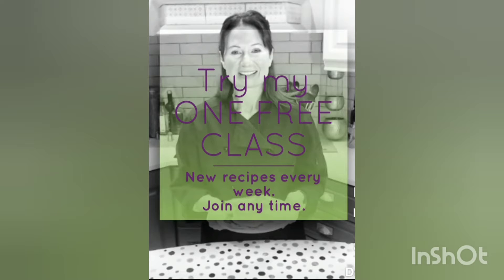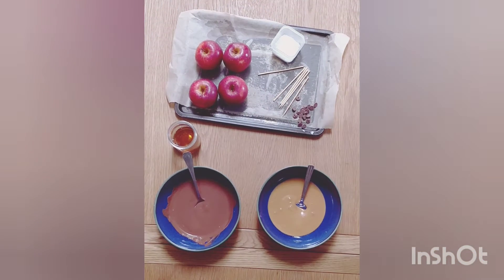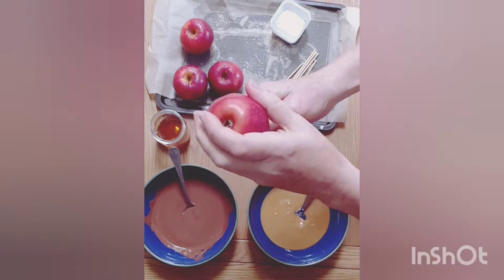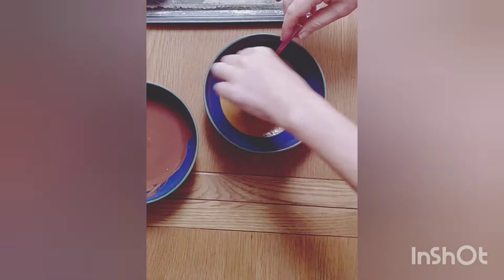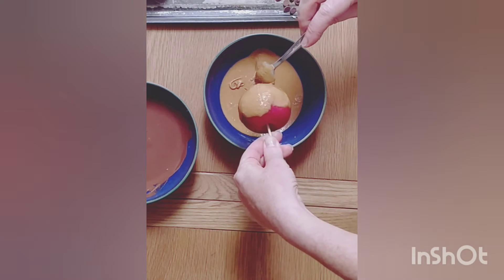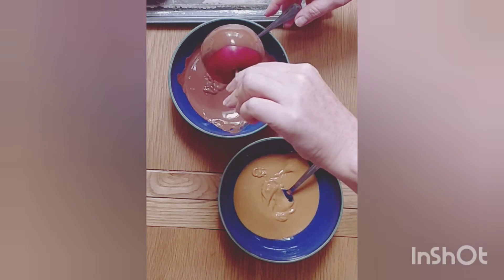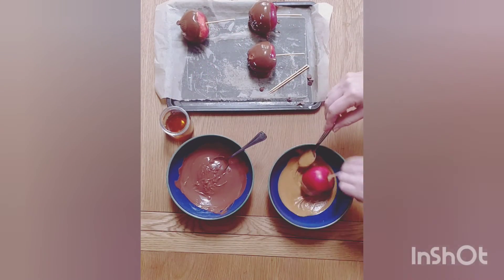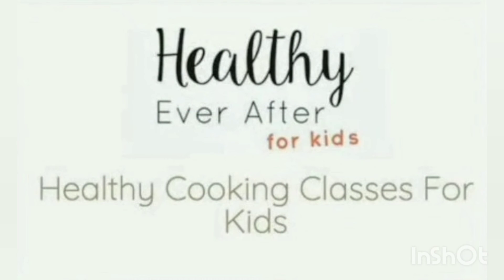Halloween Dipped Apples